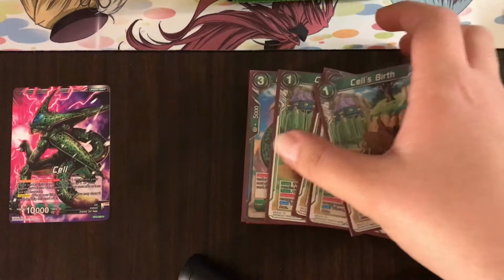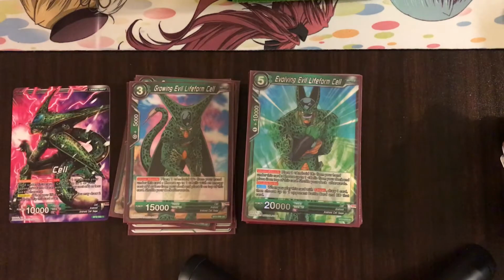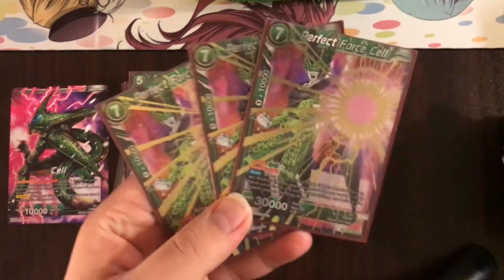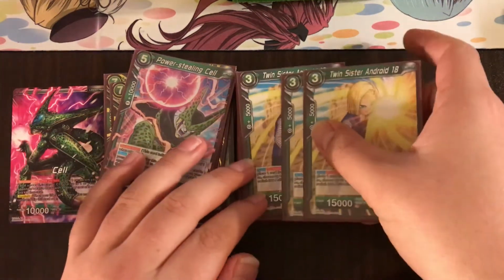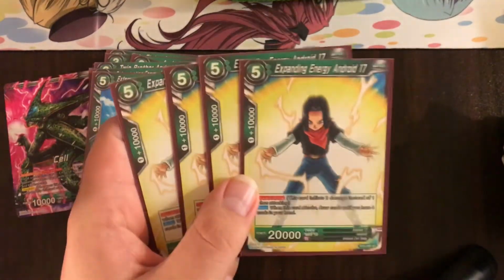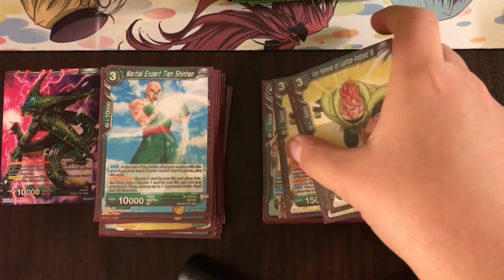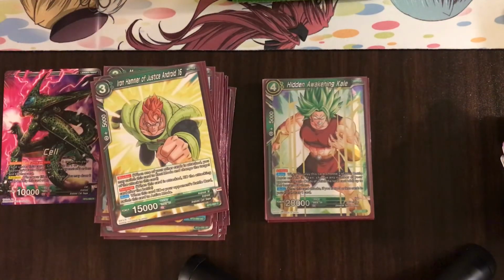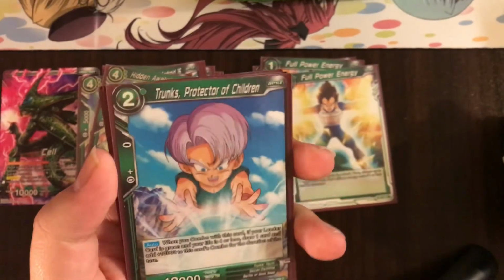DBS Card Game! Cell Deck Profile!